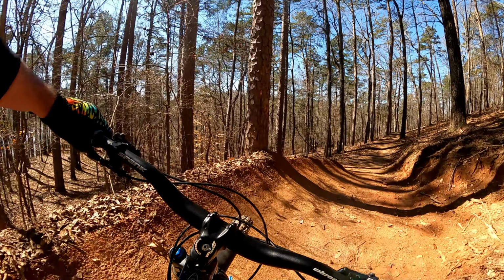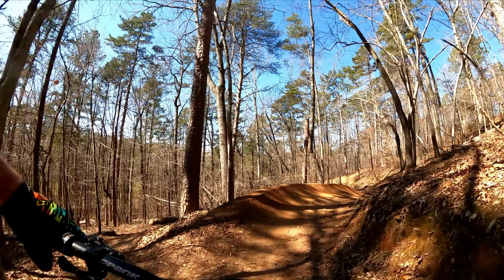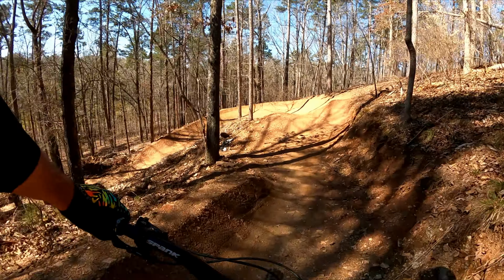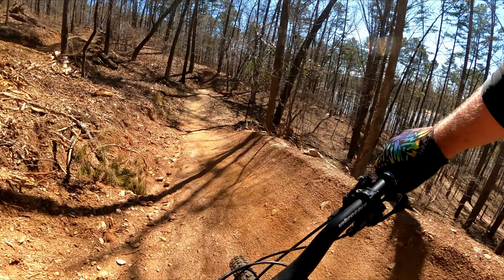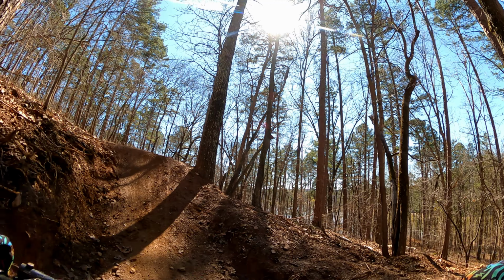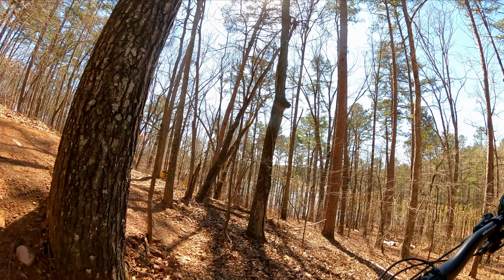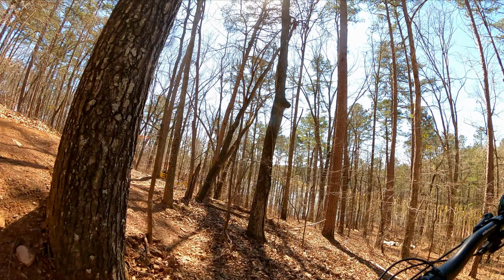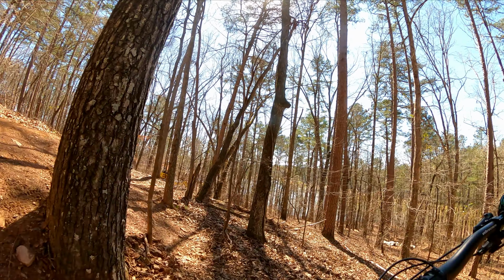Replay R&B and Rock and Roll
Recently, at Blankets Creek MTB trails, the SORBA Woodstock volunteers did a refresh of the slope style trails at Blankets Creek.  These two trails are off the "top" of the Dwelling Loop, at the bottom they connect with the Dwelling loop or offer the option of a climbing trail the short cuts you back to the top.  They did a fantastic job on the rework, with also adding new features and vast improvements to the berms.